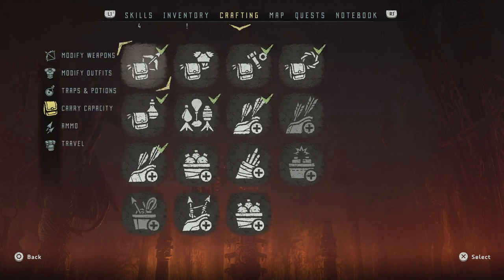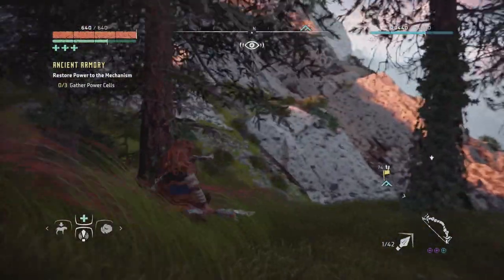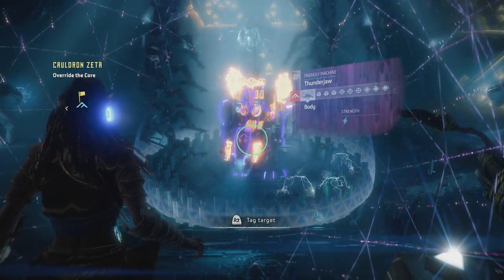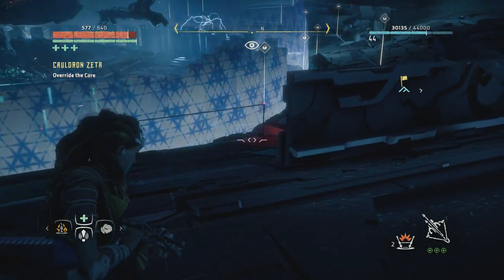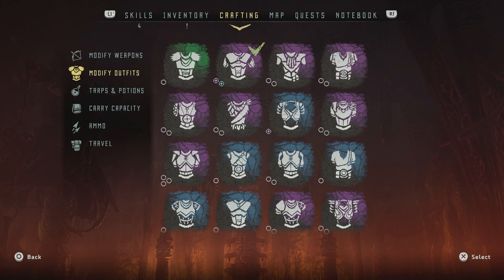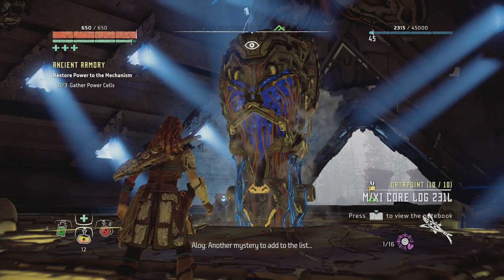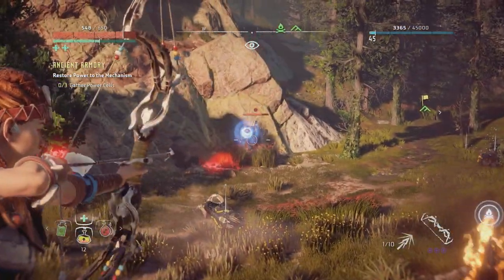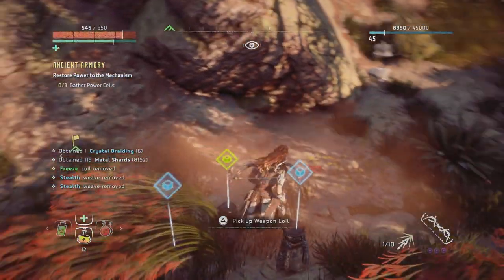Let's Play Horizon Zero Dawn [Blind] Part 60 - Cauldron Zeta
Let's Play Horizon Zero Dawn Part 60

We head to Cauldron Zeta and override its core.

Objectives completed in this episode:
Cauldron Zeta - Find the Hidden Entrance
Cauldron Zeta - Go to the Cauldron Core
Cauldron Zeta - Override the Core

In a lush, post-apocalyptic world where nature has reclaimed the ruins of a forgotten civilization, pockets of humanity live on in primitive hunter-gatherer tribes. Their dominion over the new wilderness has been usurped by the Machines – fearsome mechanical creatures of unknown origin.

Horizon Zero Dawn is an exhilarating new action role playing game exclusively for the PlayStation® 4 System, developed by the award winning Guerrilla Games, creators of PlayStation’s venerated Killzone franchise.